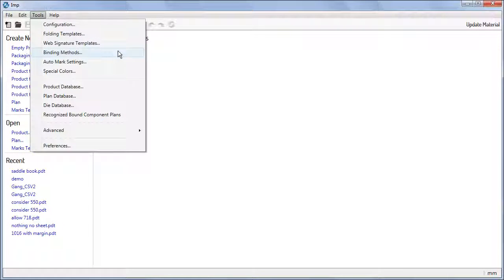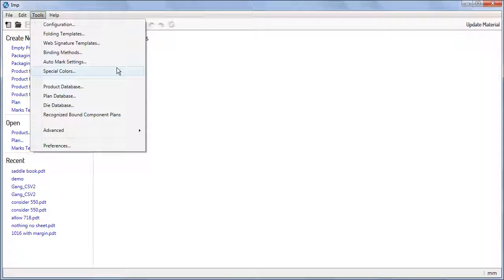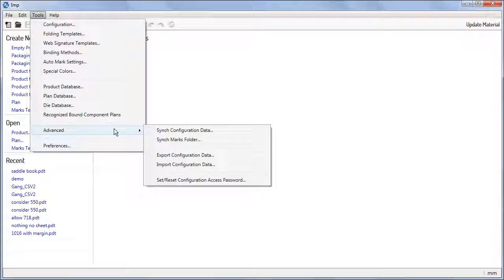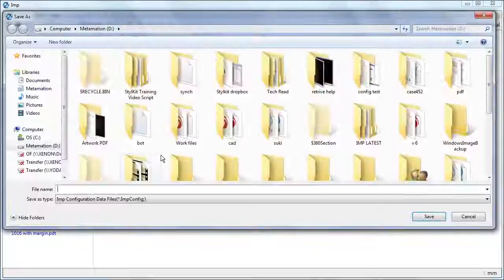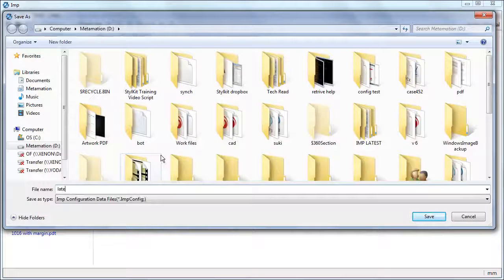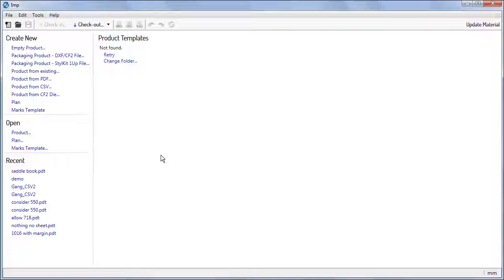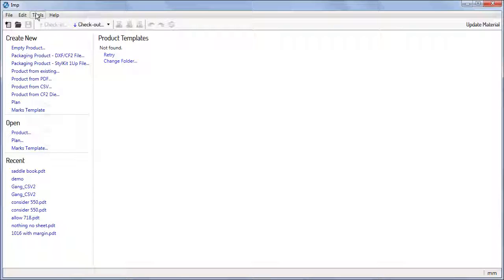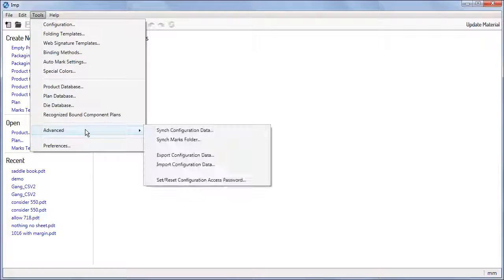16 1 Backup of Configuration data